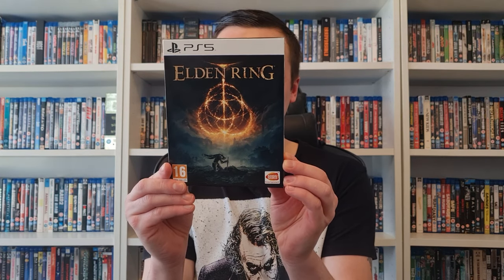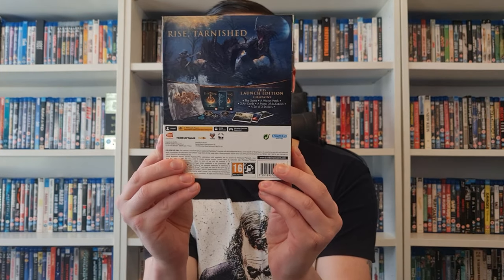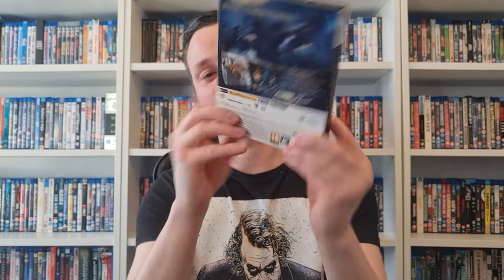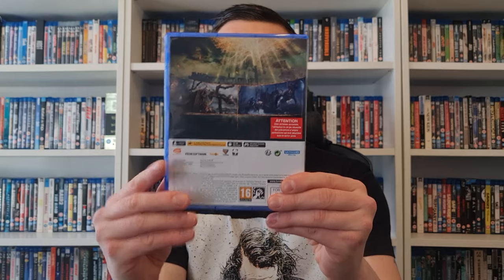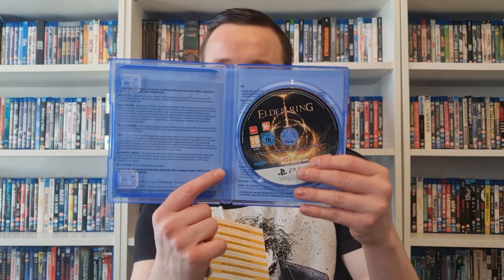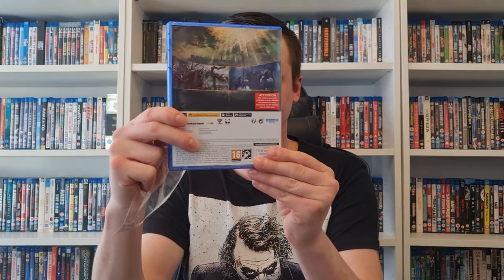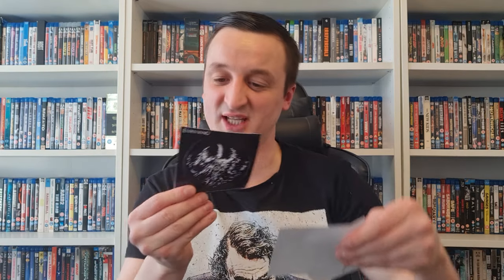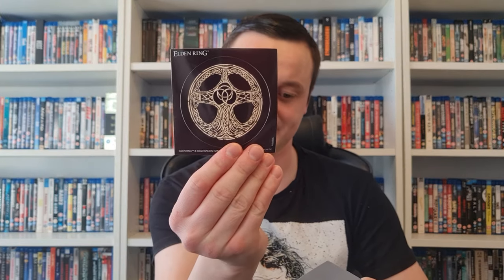Elden Ring (PS5) - Launch Edition Unboxing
Unboxing the Launch Edition for 'Elden Ring' on the PS5

Letterboxd - jordinho88